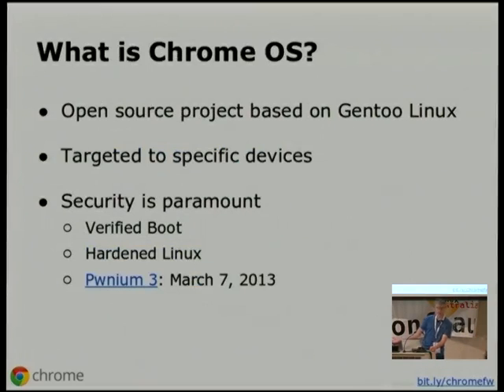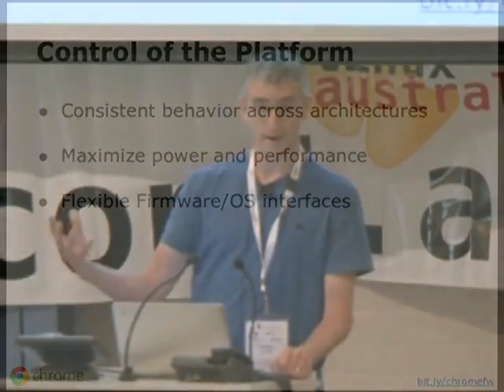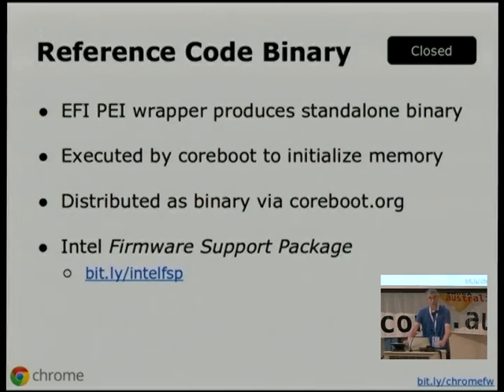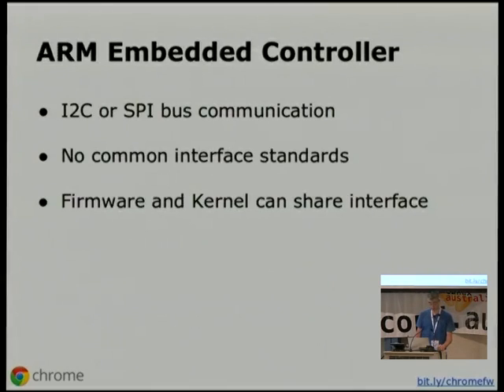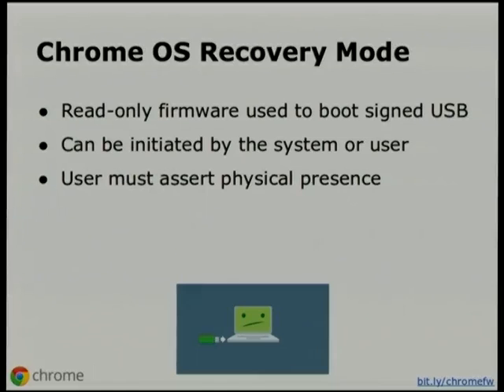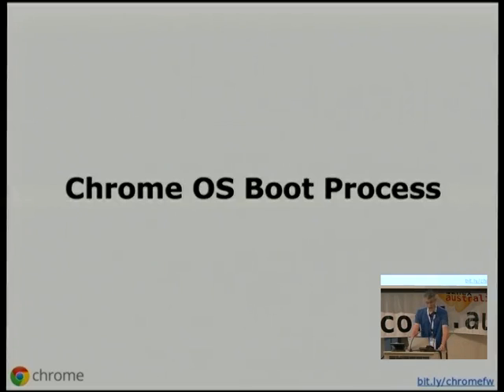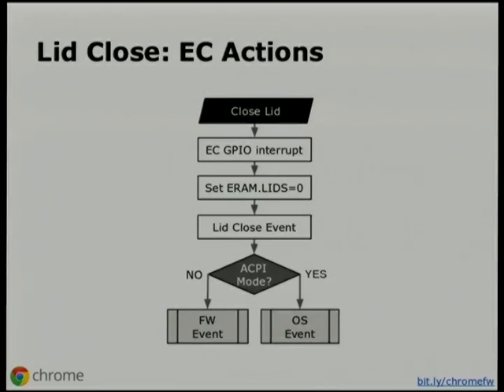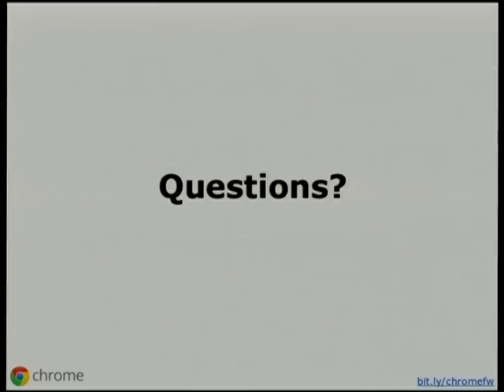Linux - Open Source Firmware